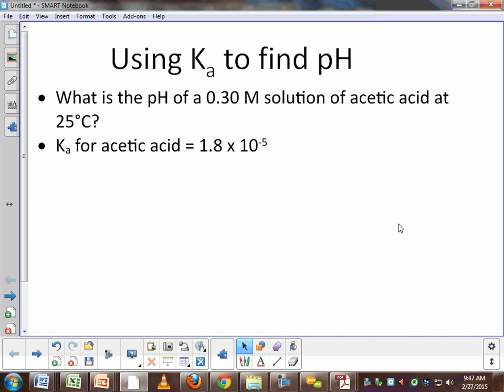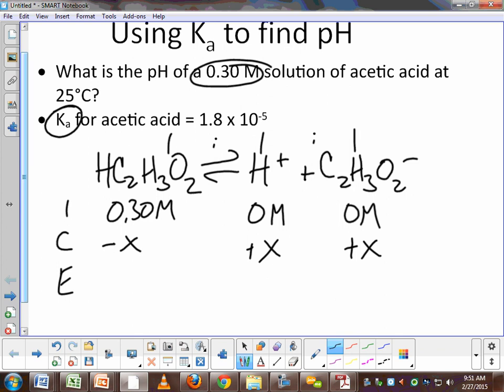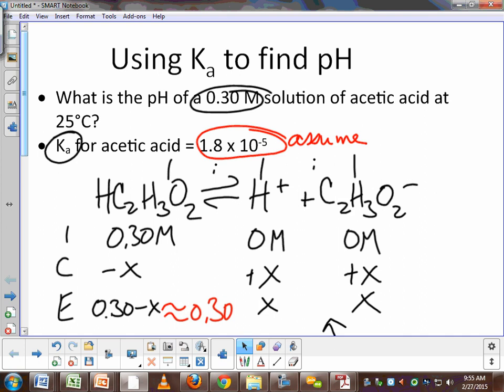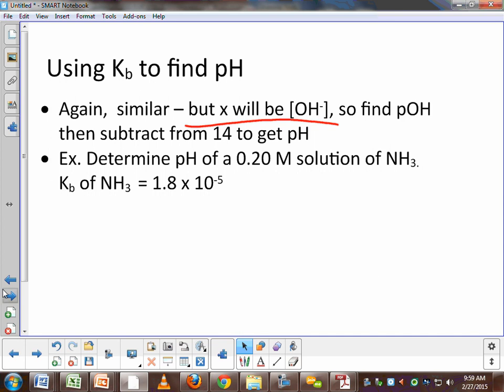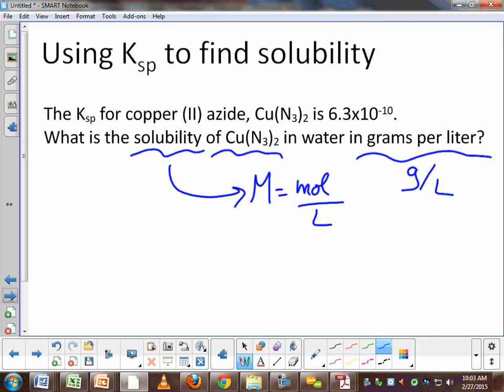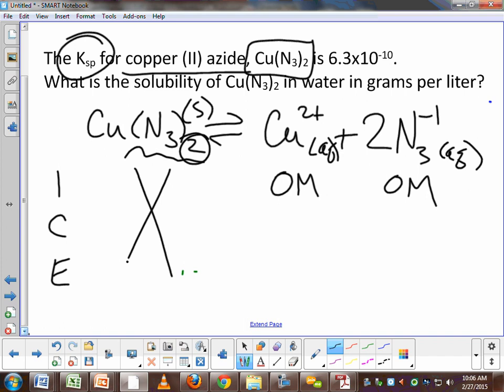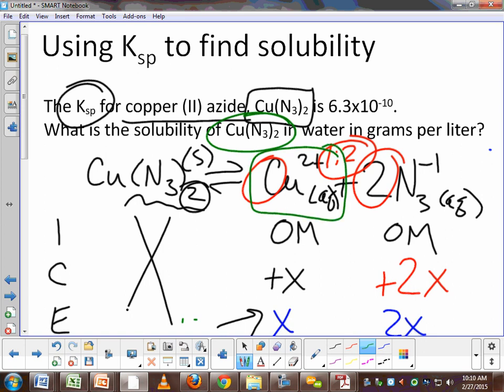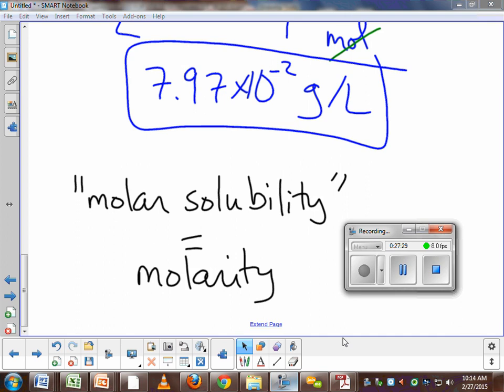Calc conc from K for Ka and Ksp